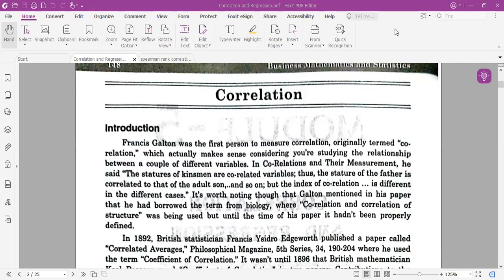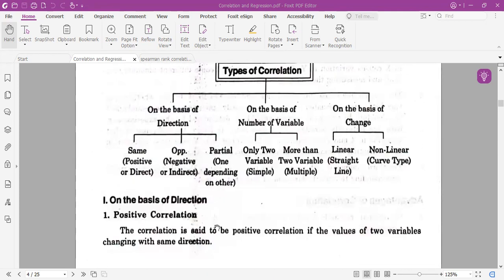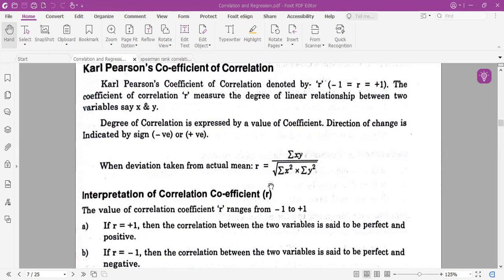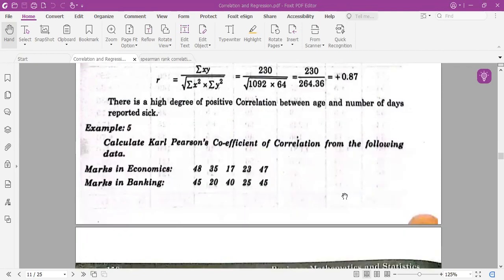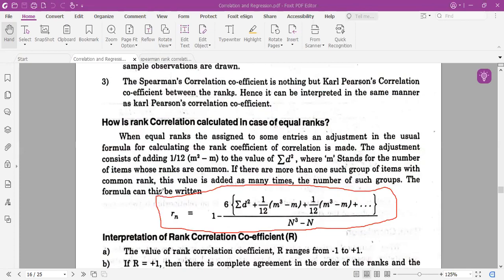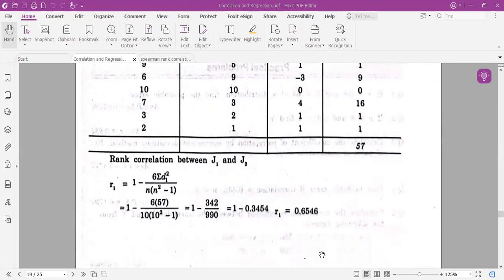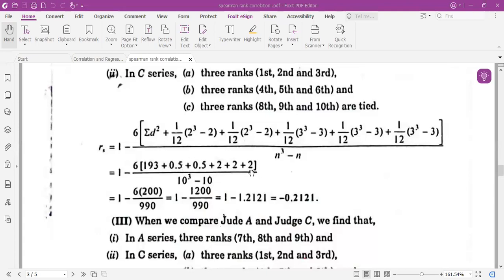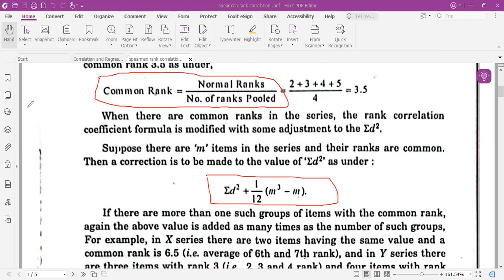Correlation by V R Rajendra Kumar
This video explains the concept of Correlation and also the methods of calculating correlation by Karl Pearson's Correlation Method and Spear Man's Correlation Method